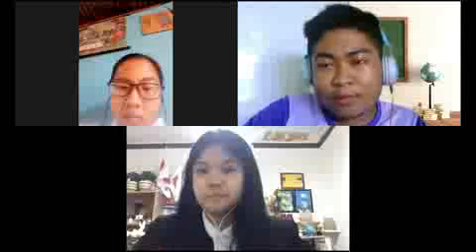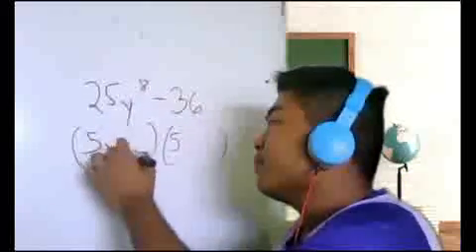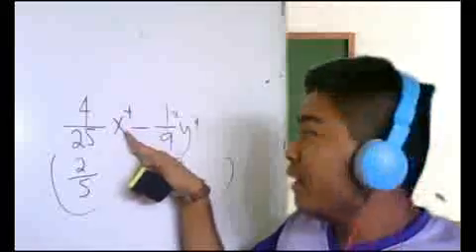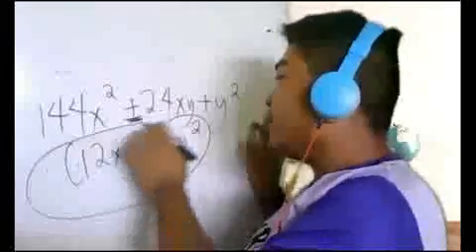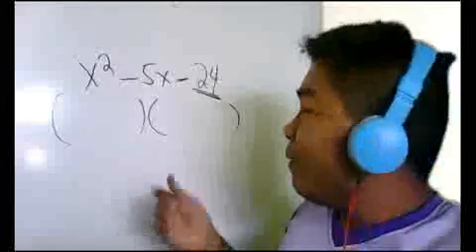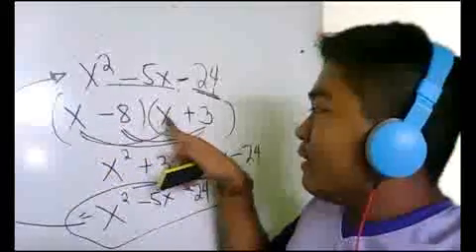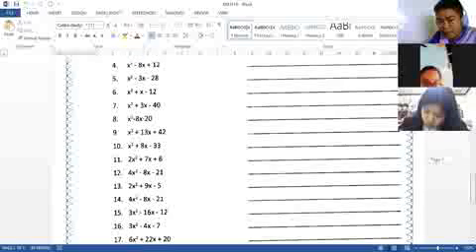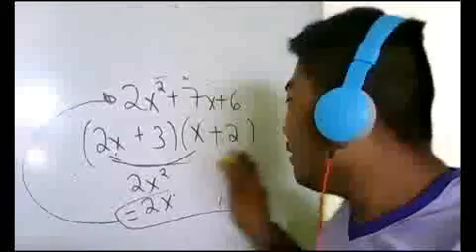FACTORING THE QUADRATIC TRINOMIALof the FORM ax^2+bx+c | Grade 8| SMSI